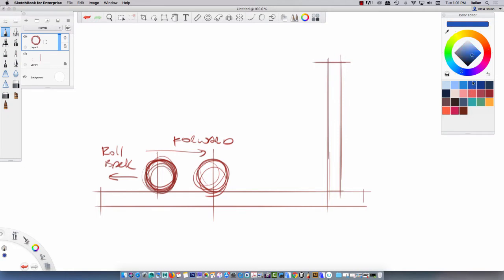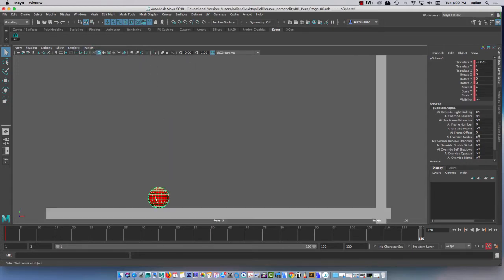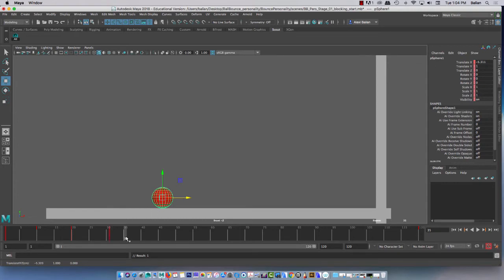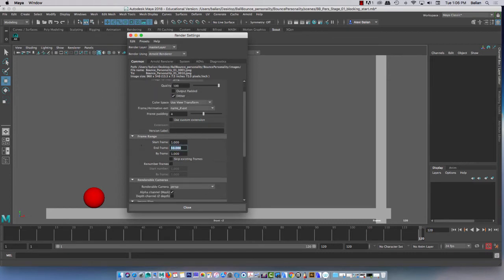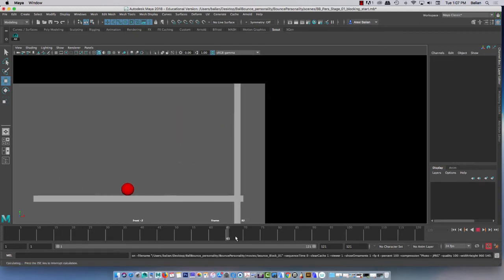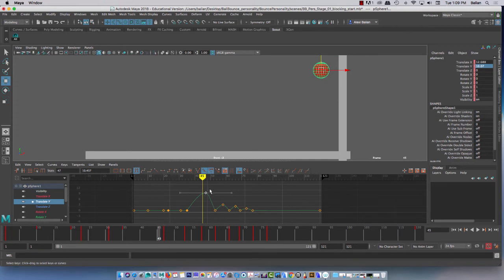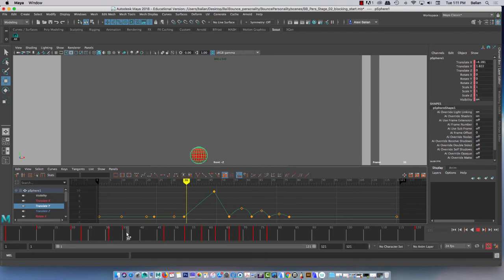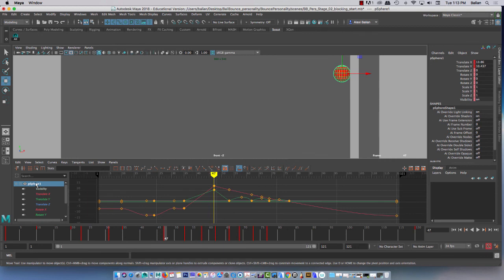Ball Bounce Animation with Personality Part 01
A simple introduction of how to block out your ball bounce with personality. I'm also demonstrating the process of how to set up a project in Maya, work the animation in the Front view(orthographic), as well as how to make a Playblast animation.